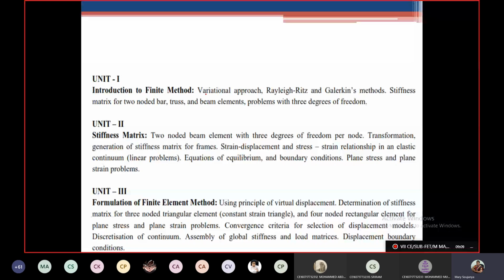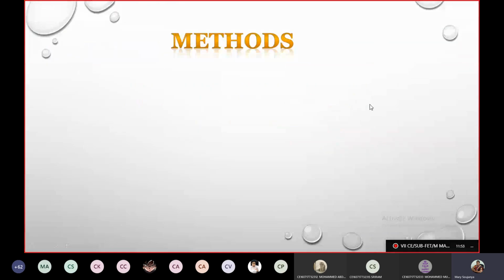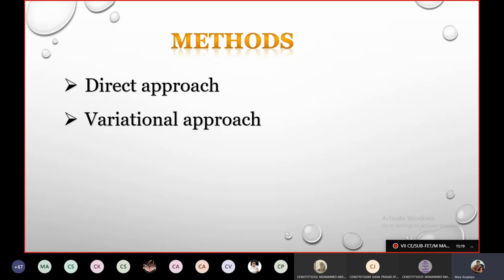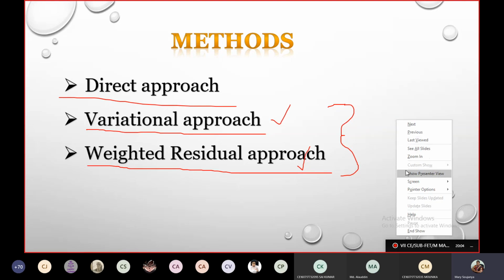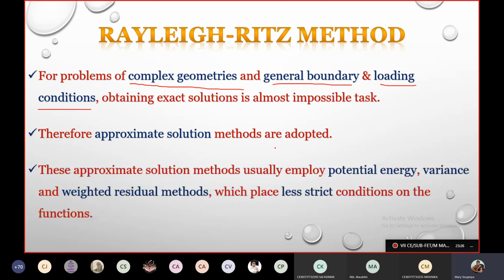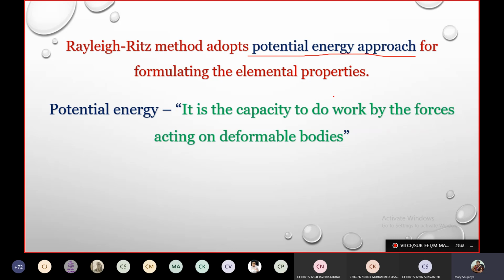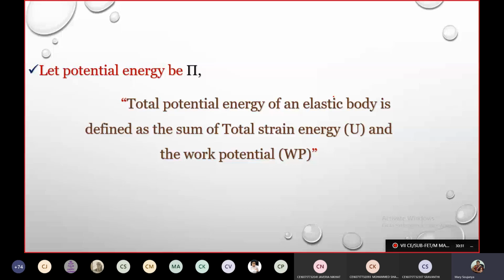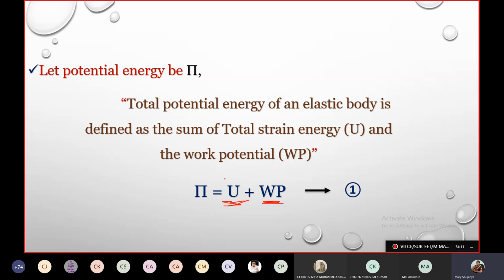Introduction to Rayleigh-Ritz method (Class on 07.09.2020)